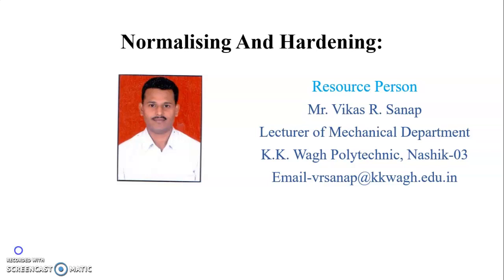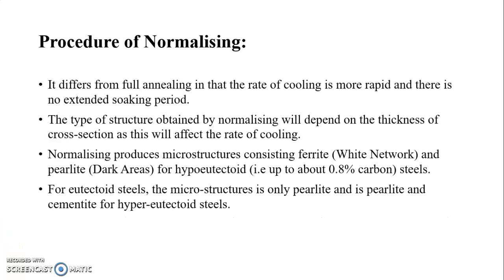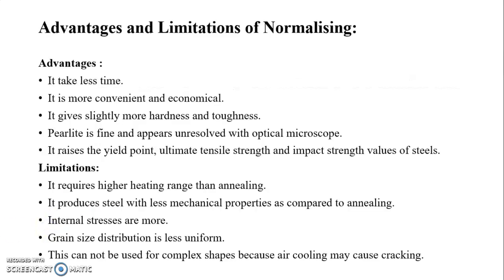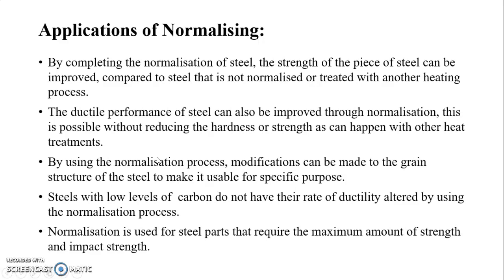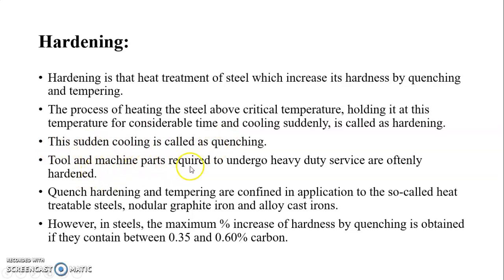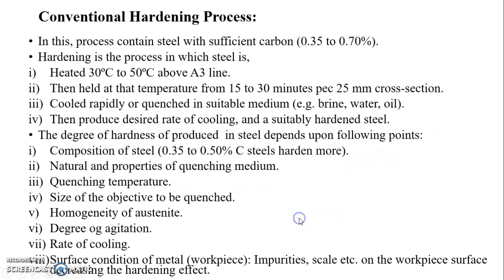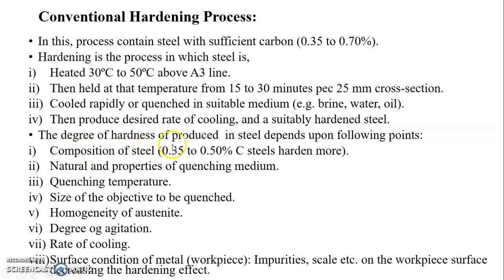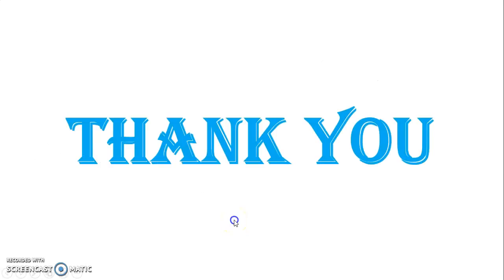Normalizing And Hardening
By Mr. V. R. Sanap, Lecurer in K.K. Wagh Polytechnic, Nashik.